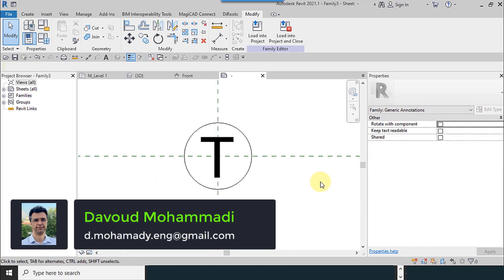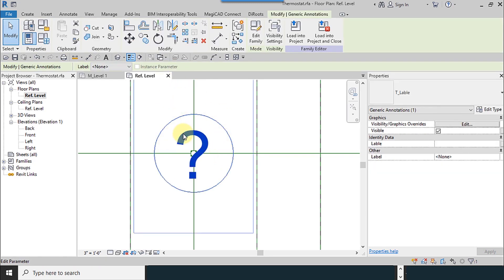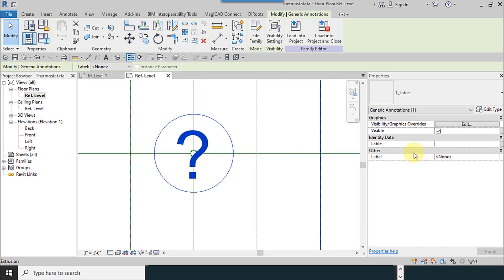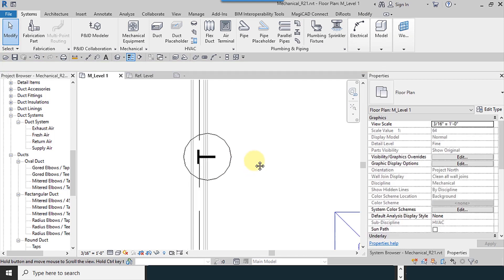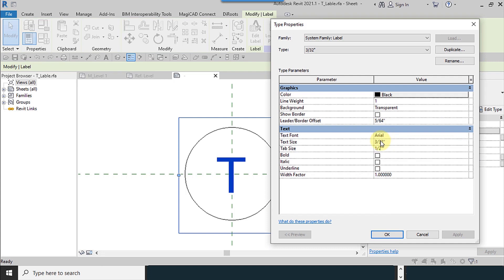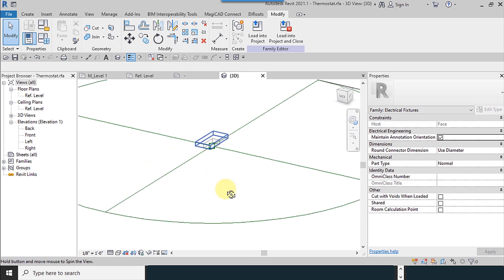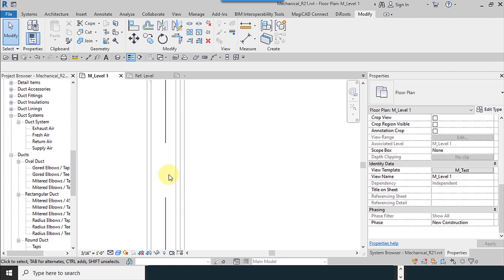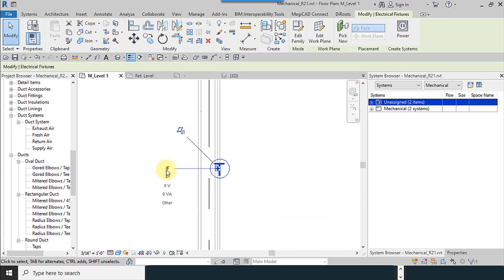54 REVIT HVAC 2021 Thermostat Modeling 4